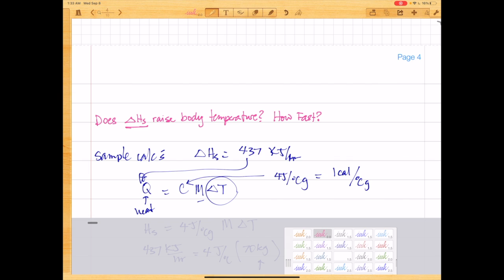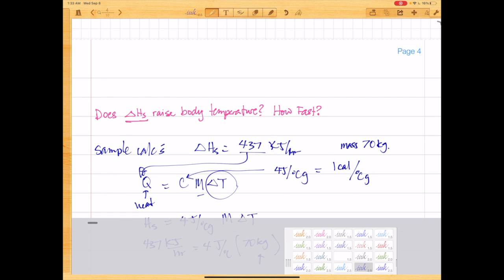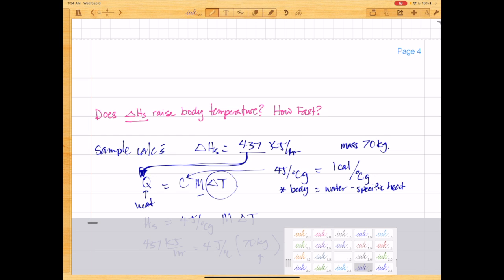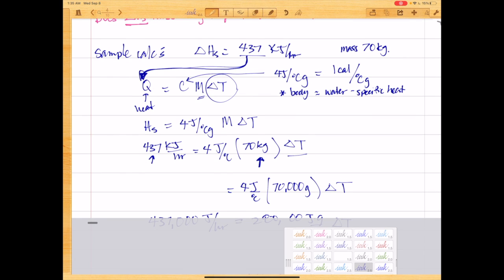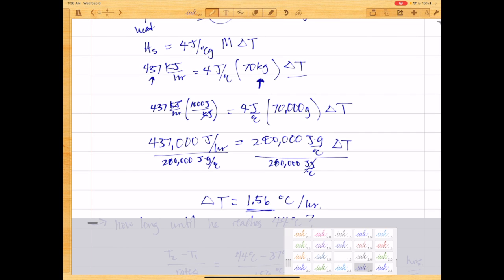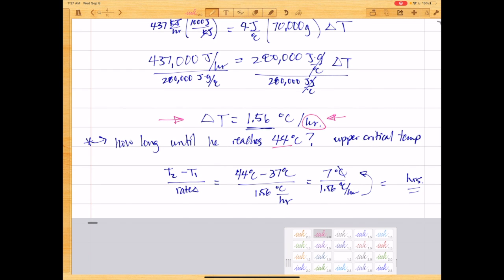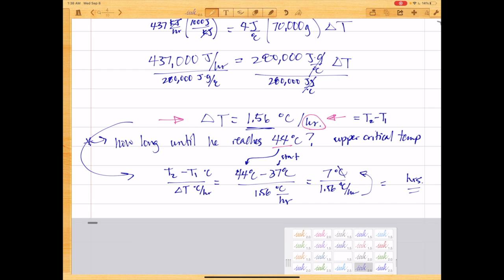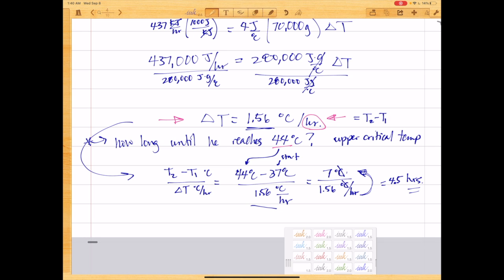Does Hs increase Body Temperature?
How to calculate the increase in Tb expected by Hs. Also how fast Tb will reach a particular value.